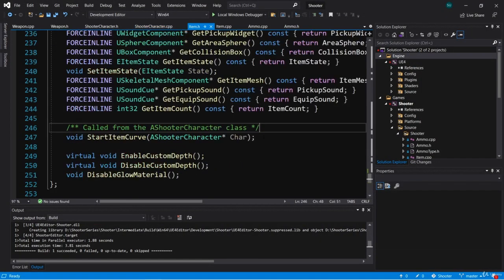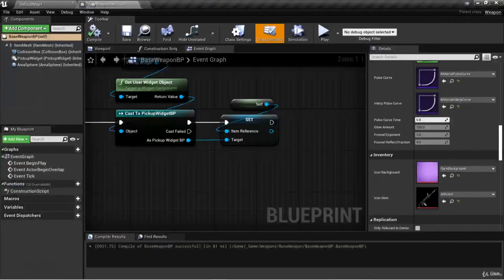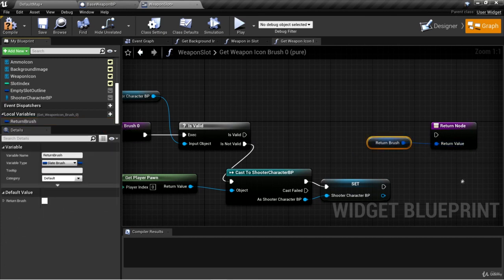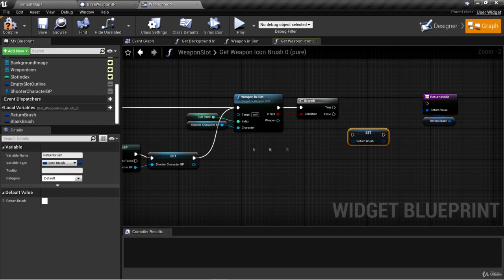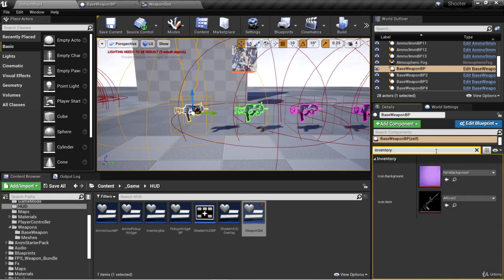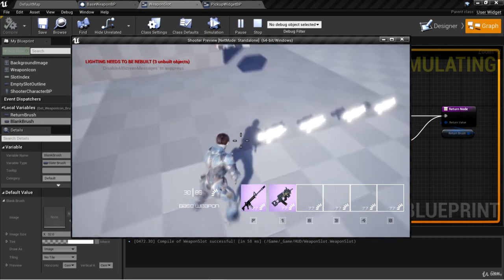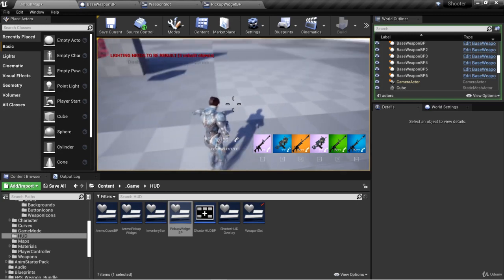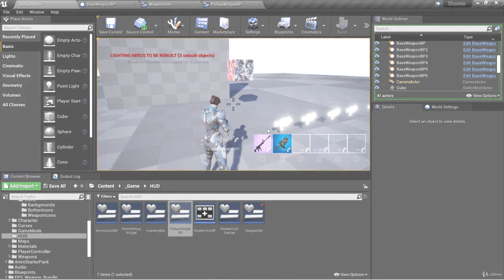171. Binding the Item Icon